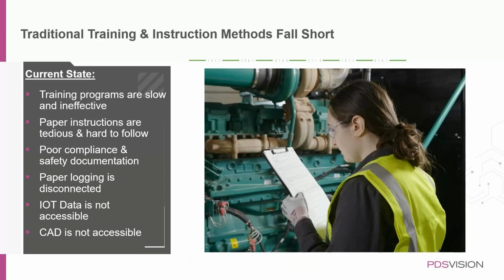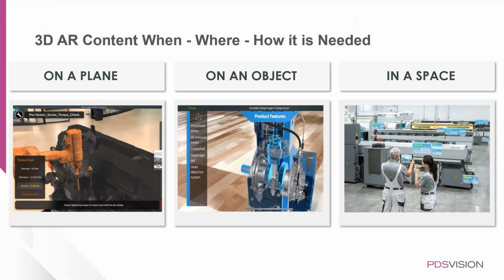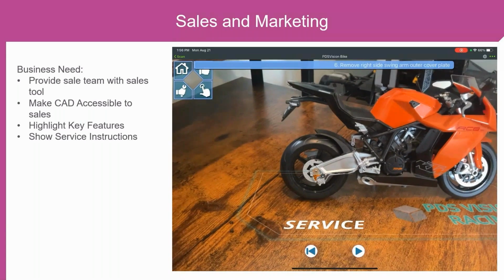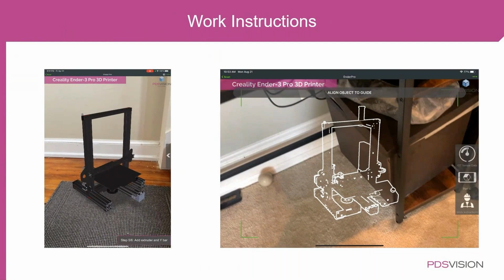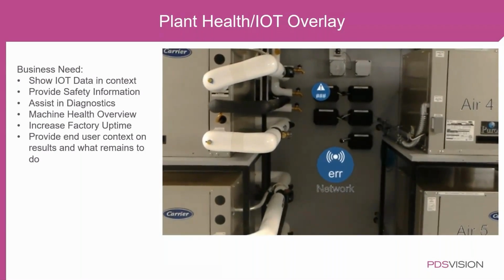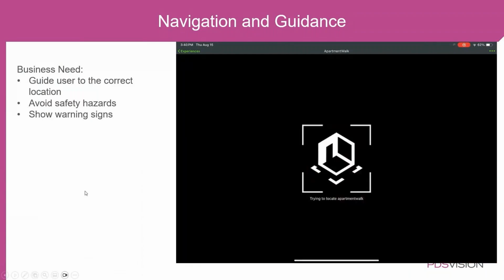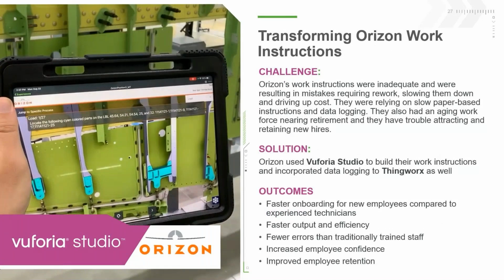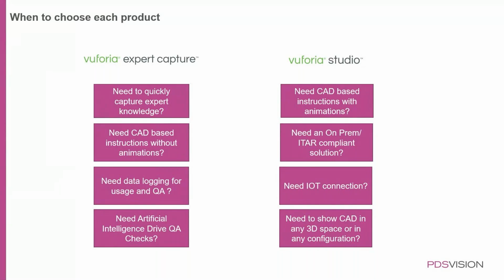Using Vuforia Studio Augmented Reality to Meet Business Needs - Webinar Wednesday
Vuforia Studio can transform your existing CAD and IoT data into detailed augmented reality (AR) experiences that provide critical information to front-line workers when and where they need it most.

A Vuforia Studio Expert will discuss Vuforia Studio and how you can apply Augmented Reality to meet your business needs.